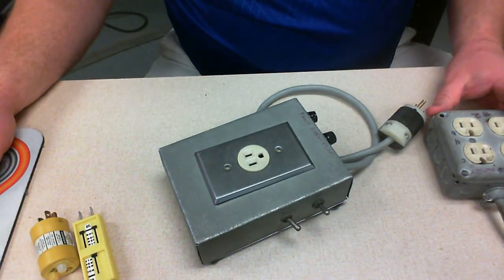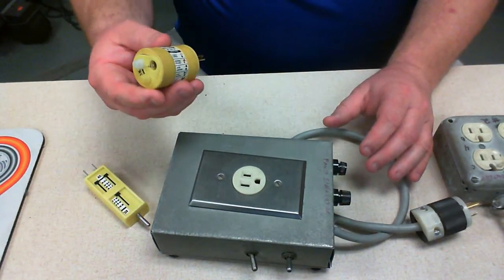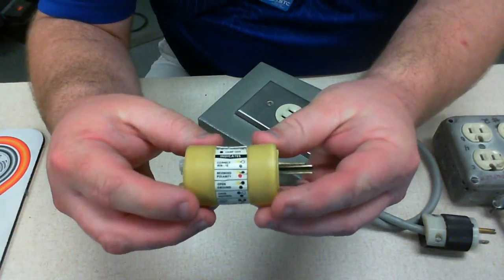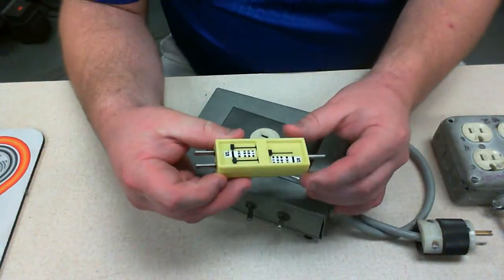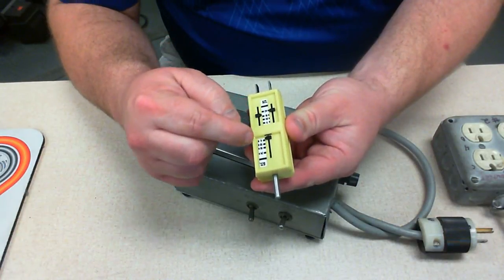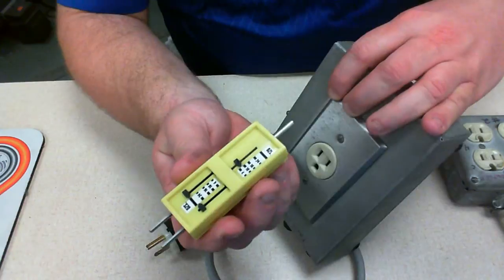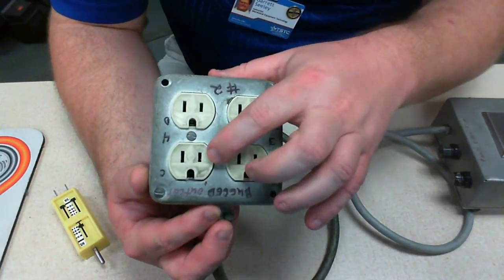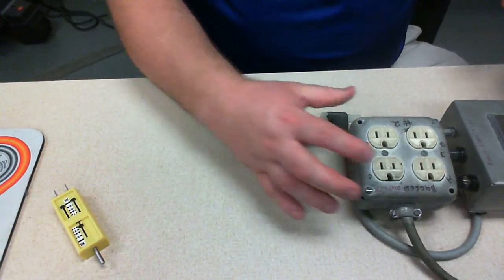Receptacle Polarity and Tension checker with visual inspection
This is how to use a Polarity Checker or "Woodhead", Tension Checker, and perform a visual inspection on a wall power outlet (a receptacle).
This was made and posted as a classroom instruction for the BIOM 2301 class at TSTC. (more information at tstc.edu). It is helpful for students who have to do this lab task for the class. I hope that clarifies the purpose of this video. It is left public for refresher information for graduates or for instruction as to how to accomplish this job task for biomedical or healthcare technology professionals. This was not professionally shot or edited.